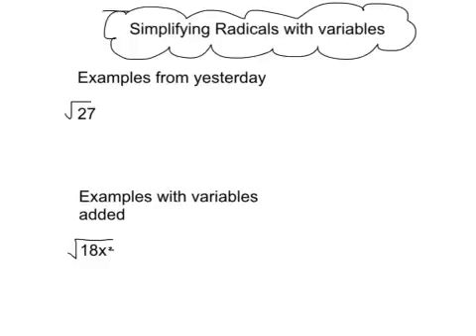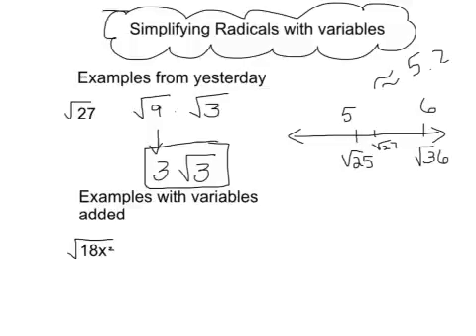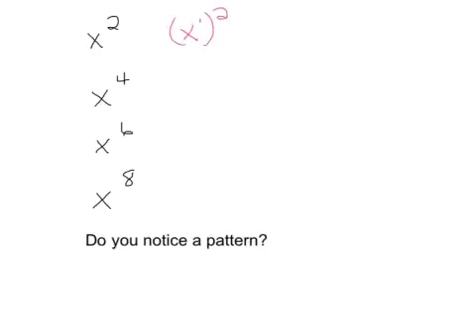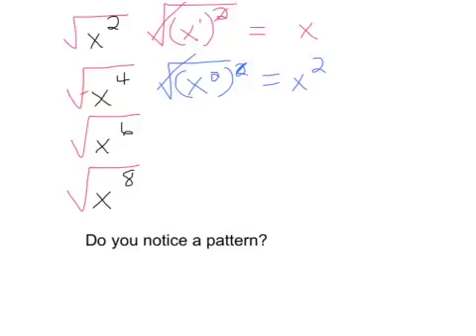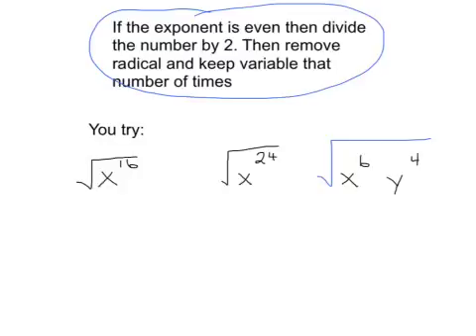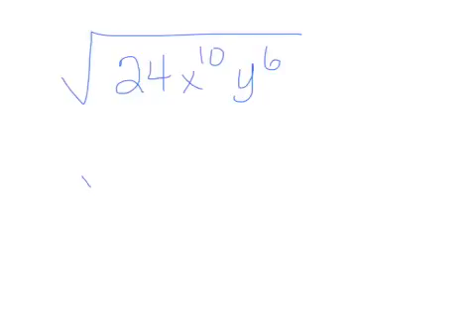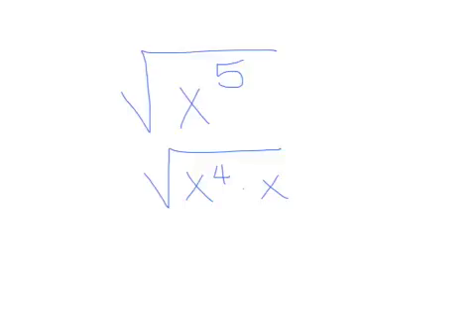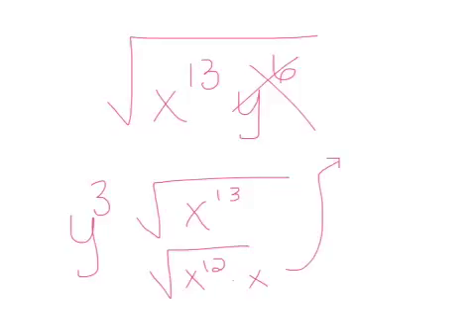Coach Fred's Algebra 1 -Simplifying Radicals with Variables